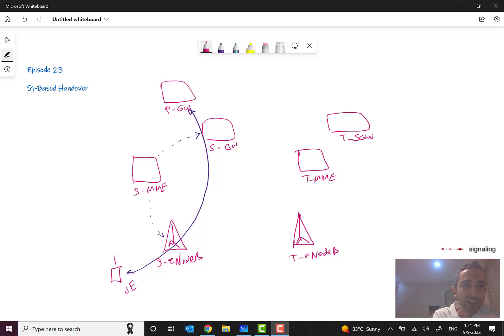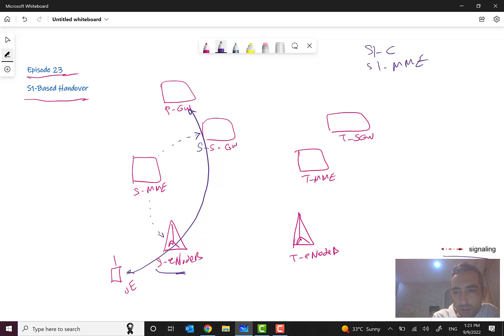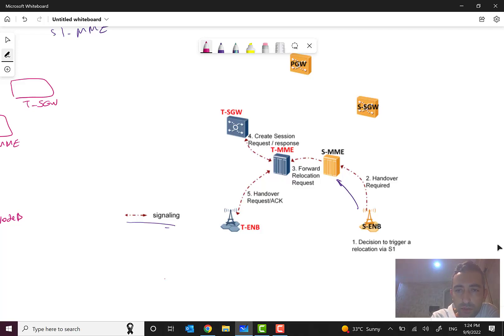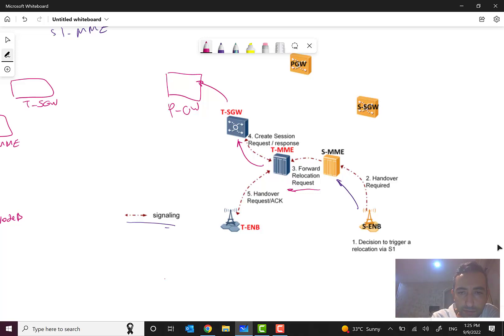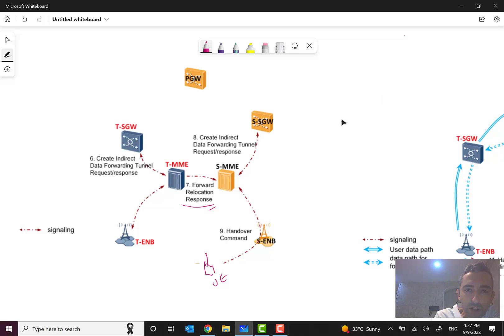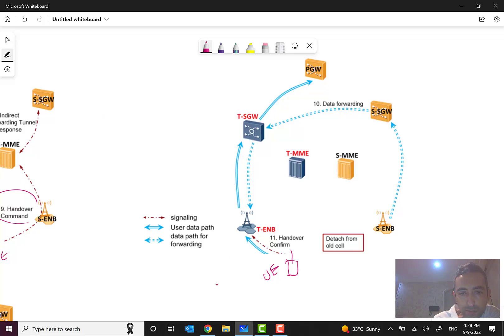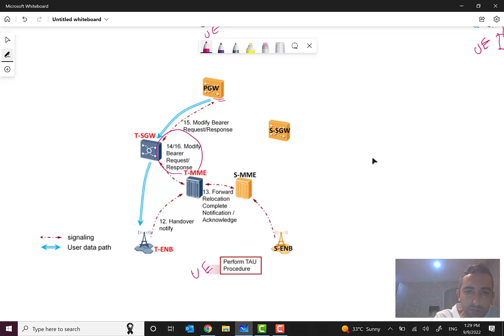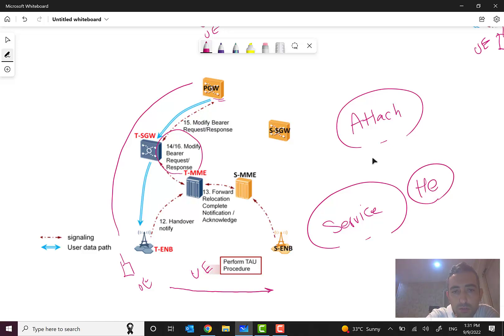23- Mobile Networks 4G / S1-Based Handover in 4G-LTE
Mobile Networks Overview 2G/3G/4G-LTE/5G (Episode 23)

🟣 Table of Contents:

+ S1-Based Handover Scenario in 4G-LTE Mobile Network with focusing on the Core Network / EPC (Evolved Packet Core)

TRX: TC6EXPXtRzsxxgQyoUoQJnRc5bjJLBJ9nB
USDT (ETH): 0x7fA09ecD09094e4deFE949D97afC79cfb05e46dE
USDT (SOL): 6Eza6QYw8xQJA8u3datiGhVq79QdNeKrFLQKXGy64L8F
USDT (TRX): TC6EXPXtRzsxxgQyoUoQJnRc5bjJLBJ9nB
BTC: bc1qchcwnr46ake249z509pcn2sp9tnm3v9hs8wwg6
ETH: 0x7fA09ecD09094e4deFE949D97afC79cfb05e46dE
ETC: 0x58E811AeD553e3A2c185463a1Fd8291511dE7A88
Polygon (POL): 0x7fA09ecD09094e4deFE949D97afC79cfb05e46dE
BNB: 0x7fA09ecD09094e4deFE949D97afC79cfb05e46dE
BSV: 1KMB77zCC5nyX31SY2EExWsqLuCNkgCprX
DOGE: DTLNcFoZQiWkwxXKMDbm4ejPYPJWjm6AJN

Thanks! 😊🙋🏻‍♂️🌸📚☕️🌹🙏🏻
Hamidreza Bolhasani